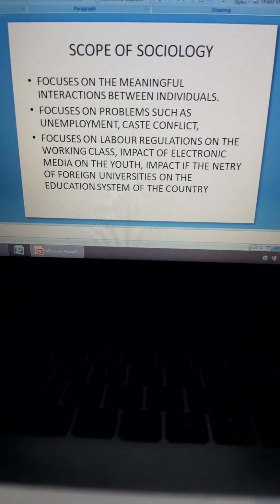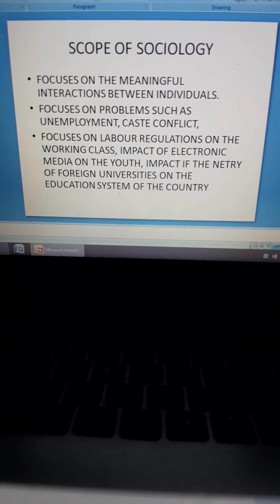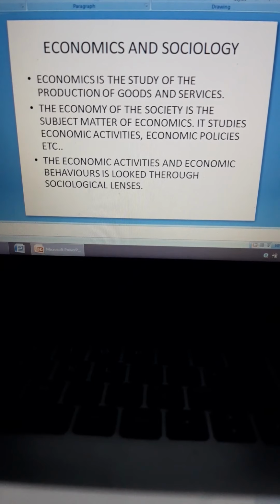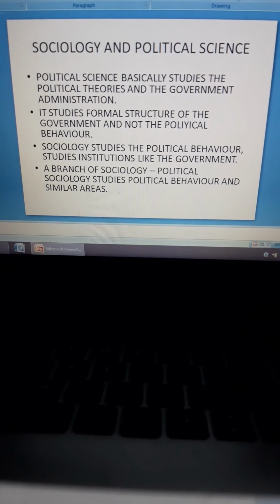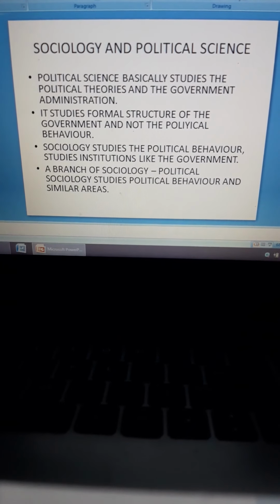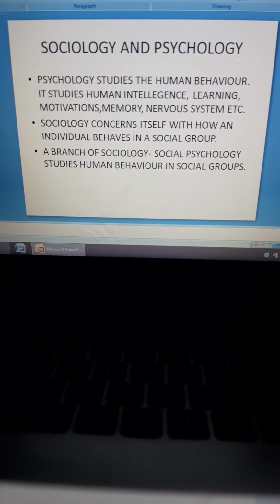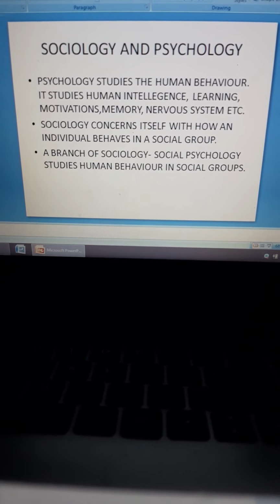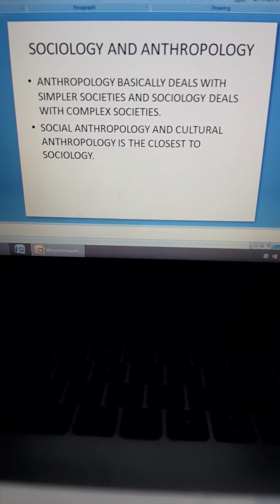NCERT SOCIOLOGY XI CHAPTER I- VIDEO IV